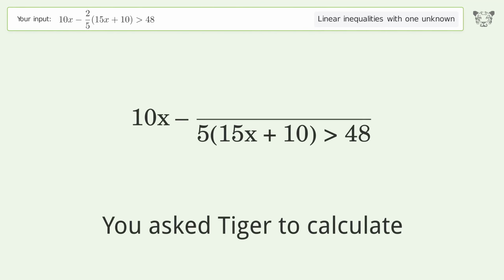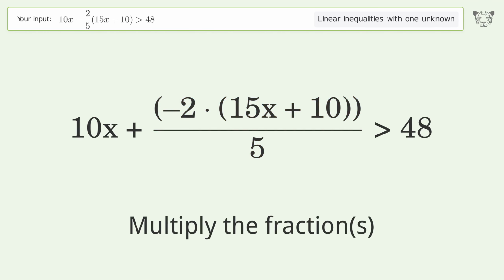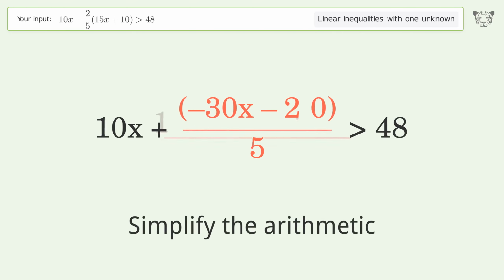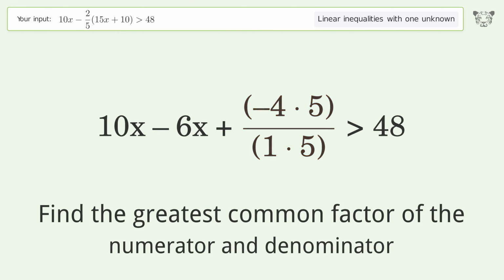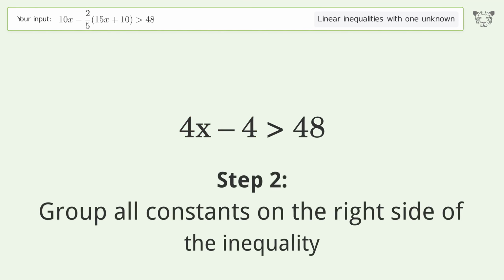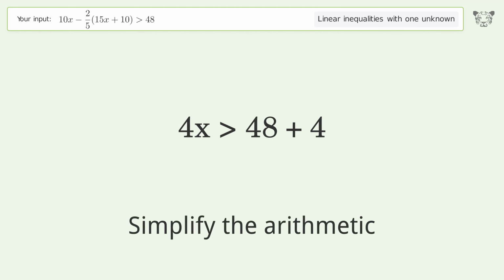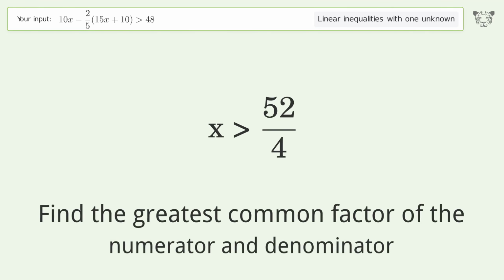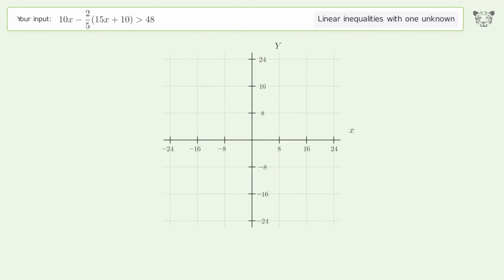Solving Linear Inequalities: 10x-2/5(15x+10) is Greater Than 48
Struggling with 10x-2/5(15x+10) is Greater Than 48? Watch our step-by-step video on Tiger Algebra to master this linear inequality effortlessly. Also, check out for more tips and tricks